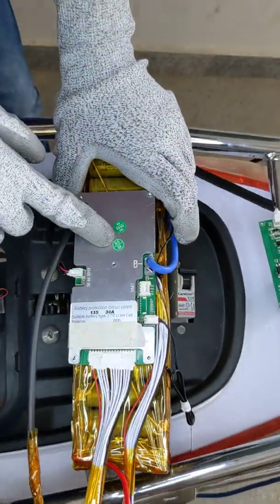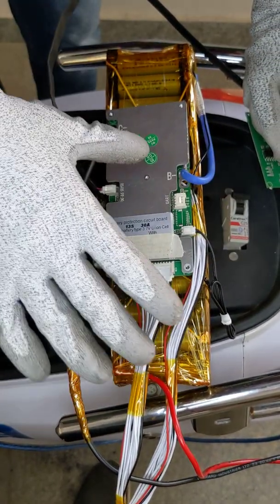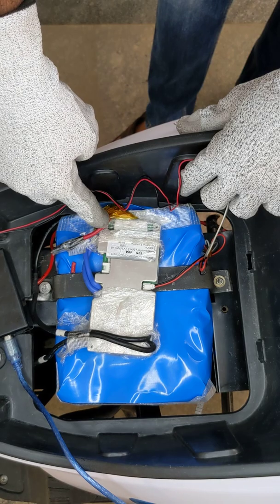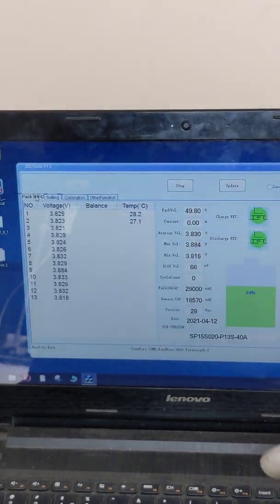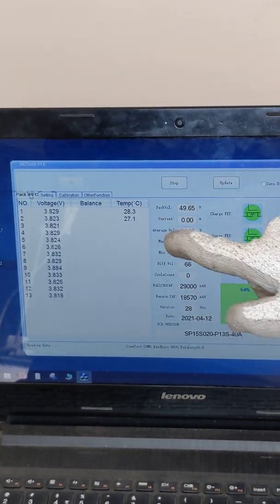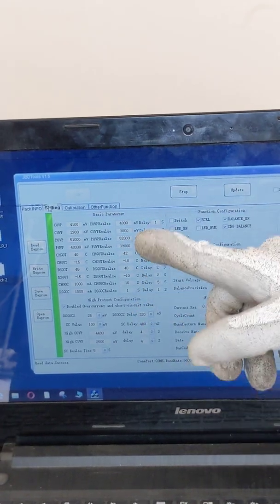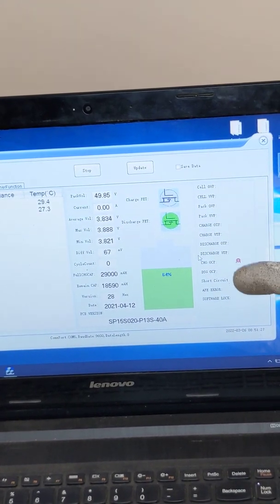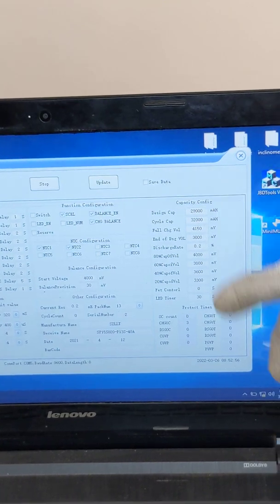Battery Management System (BMS) Demonstration | Decibels Lab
In this video, we will brief about the details of BMS hardware, software, BMS integration, and functionality demonstration.

Warm regards
Team Decibels Lab